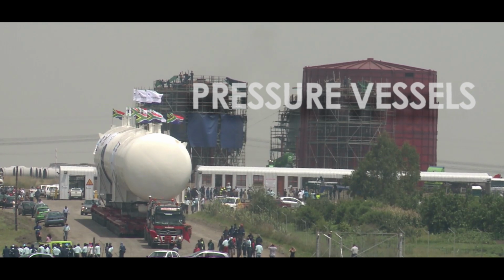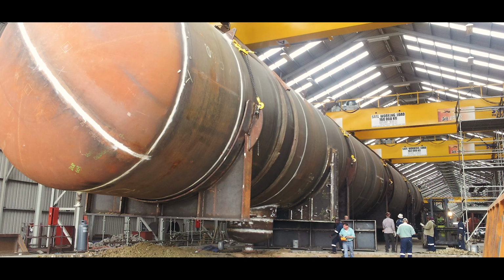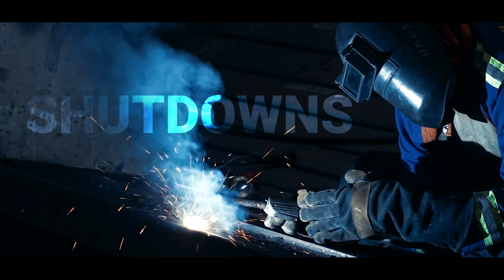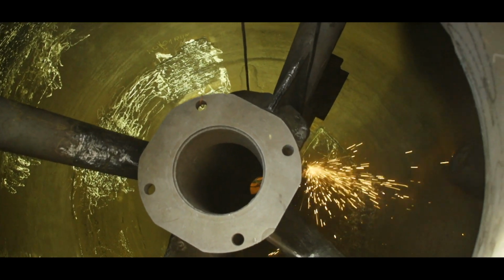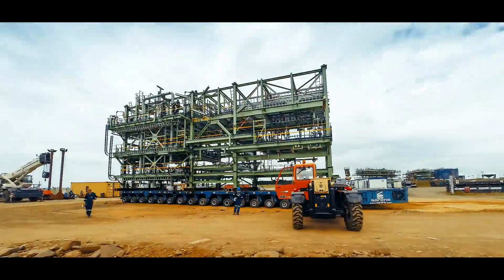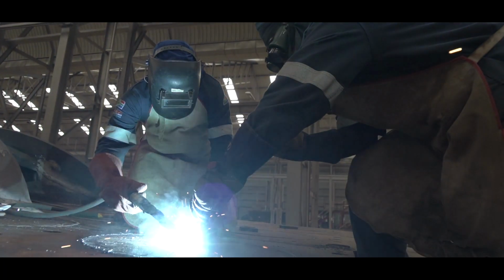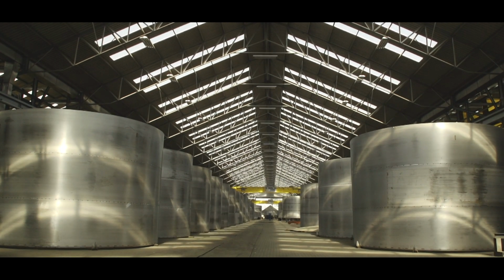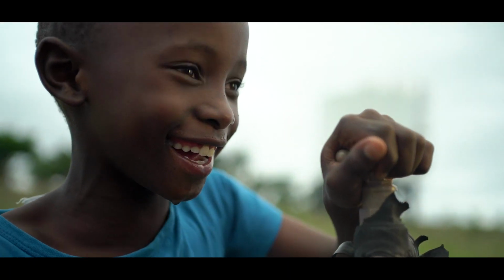Hydra Arc Completed Projects